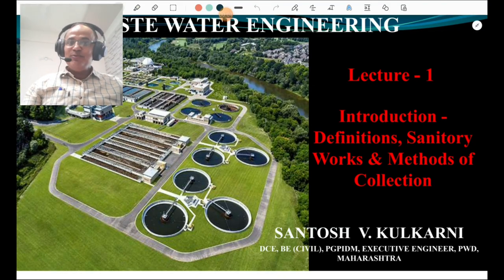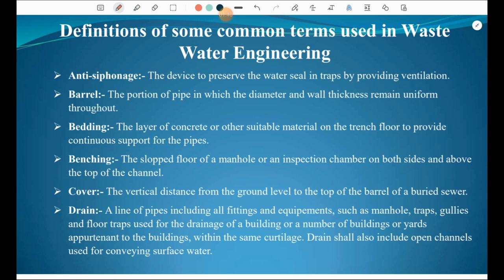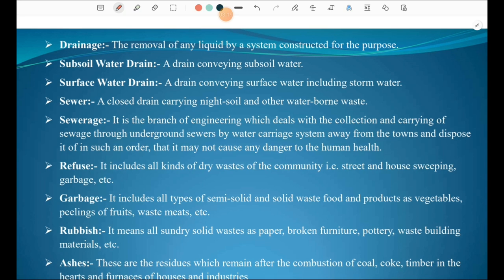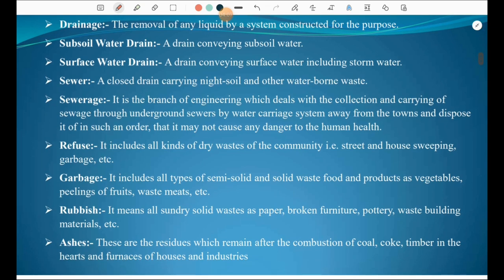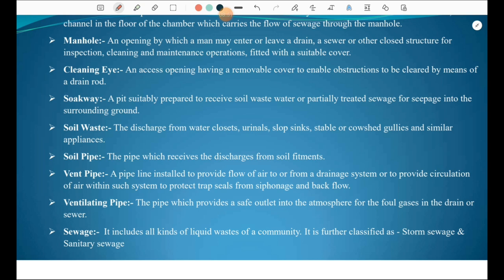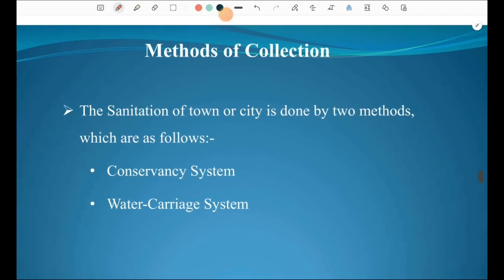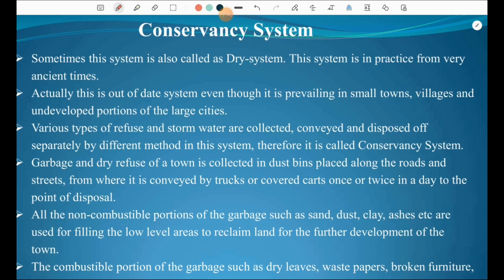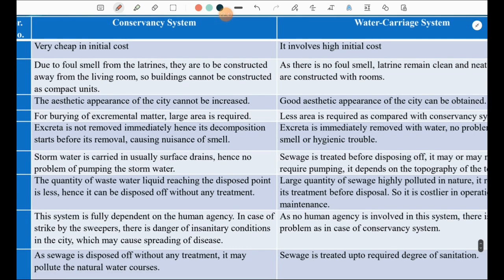WASTE WATER /SANITARY ENGINEERING/ INTRODUCTION, DEFINITIONS &SYSTEMS OF SANITATION.MPSC & BE CIVIL.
WASTE WATER/SANITARY ENGINEERING

THIS IS PRIMARY LECTURE ON SANITARY ENGINEERING WITH DEFINATIONS AND METHODS OF SANITATION WITH COMPARISONS .THE LECTURE IS SUITABLE FOR DIPLOMA AND DEGREE STUDENTS OF CIVIL ENGINEERING. USEFUL FOR MPSC AND OTHER COMPETITIVE TYPE OF EXAMINATIONS.

S K CIVIL ENGINEERING ACADEMY.

SANTOSH V KULKARNI,

INDRADHANU, SOLAPUR .